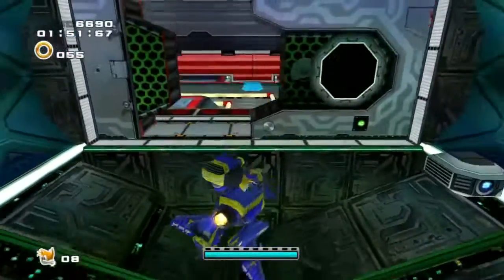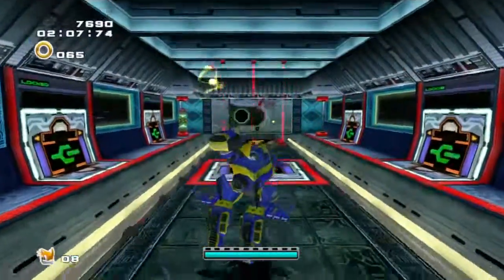SA2HD - Eternal Engine Mission 2